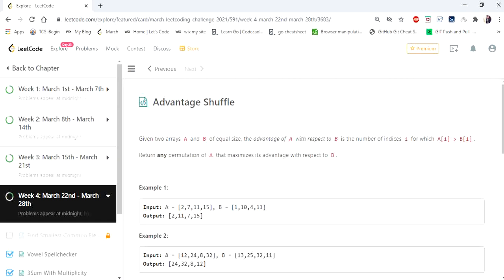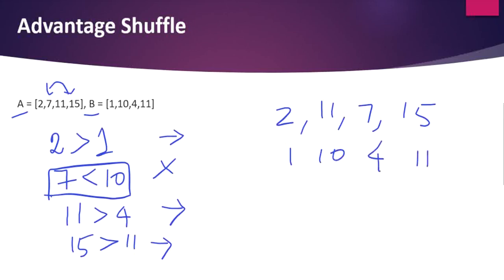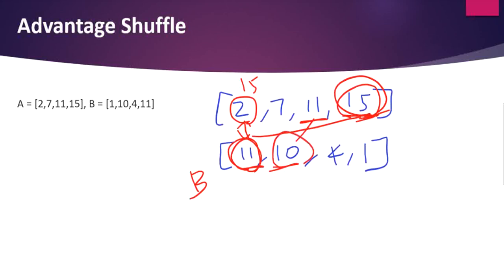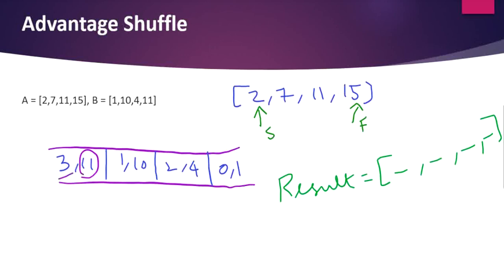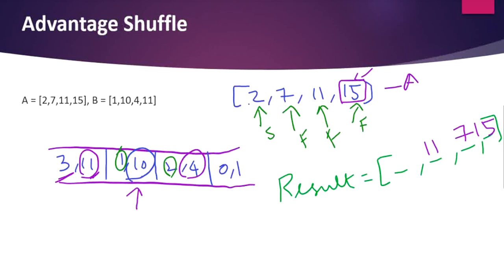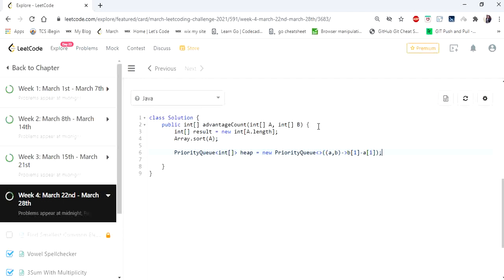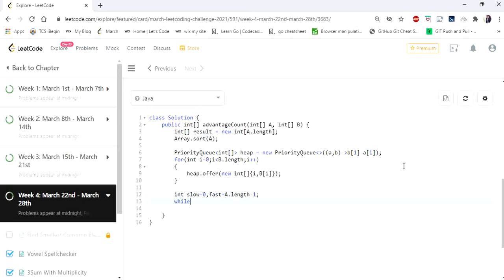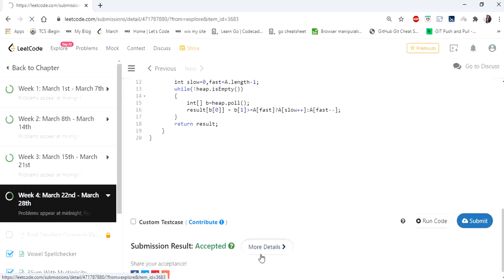Advantage Shuffle | LeetCode 870 | Coders Camp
TimeStamp
0:00 - Intro
0:34 - Understanding the Problem Statement
2:04 - Concept & Approach
7:40 - Let's Code

This video helps to solve the problem "Advantage shuffle" in O(n log n) time complexity.